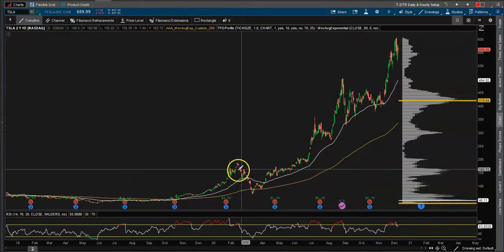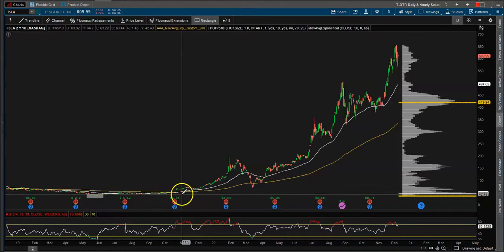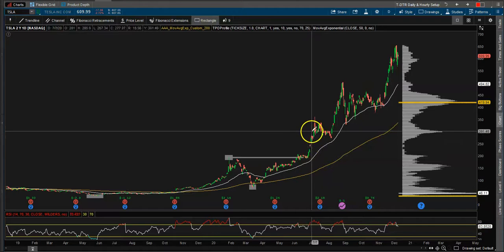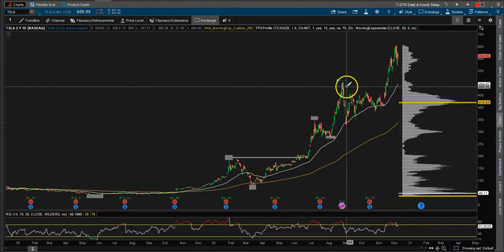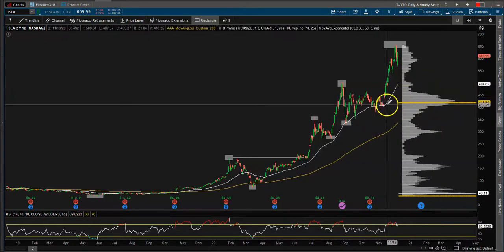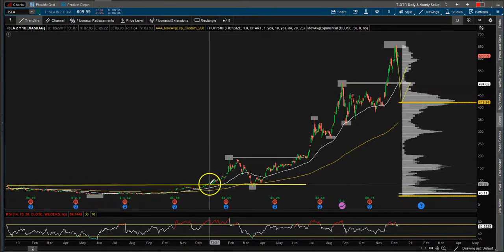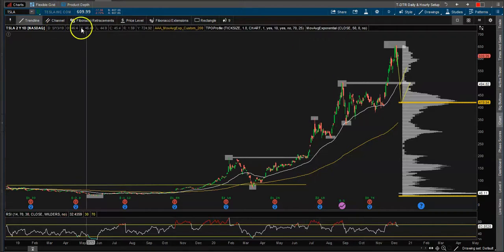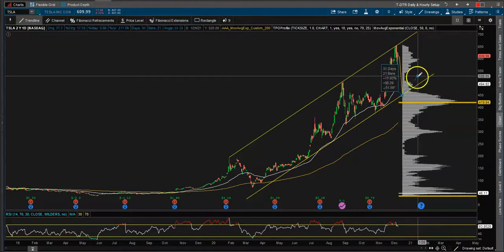Market Structure: Higher Highs And Higher Lows Identified...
In This Video, I show you how to identify higher highs and higher lows.